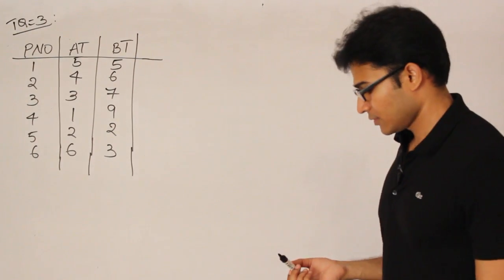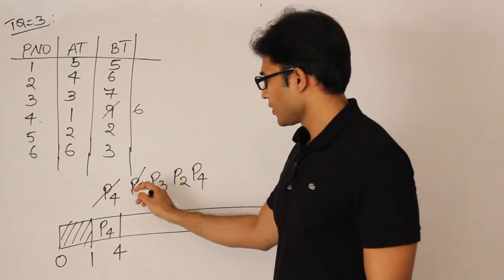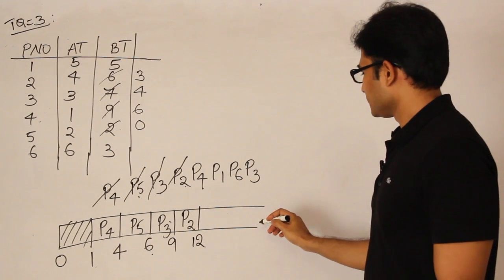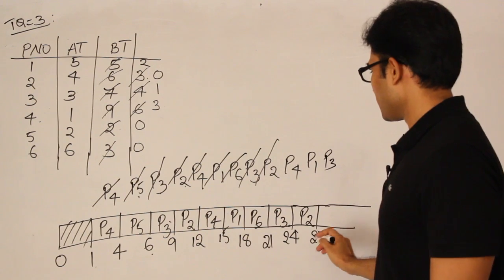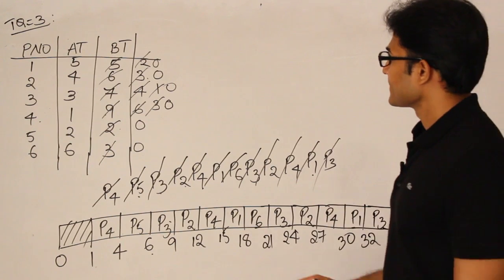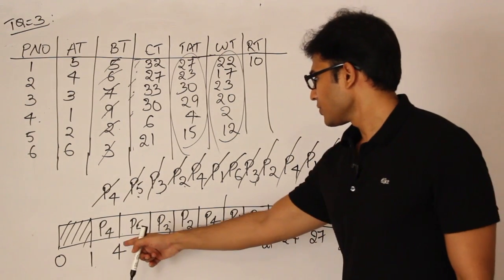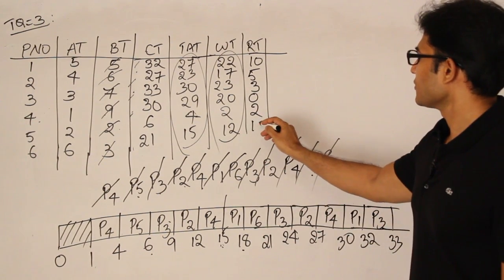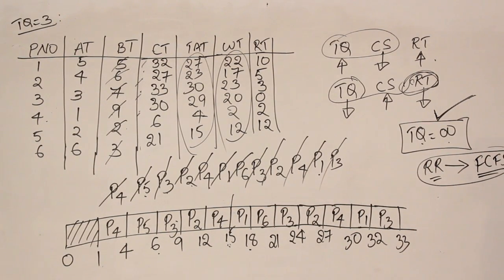OS | Process Management | RR example 2 | Ravindrababu Ravula | Free GATE CS Classes